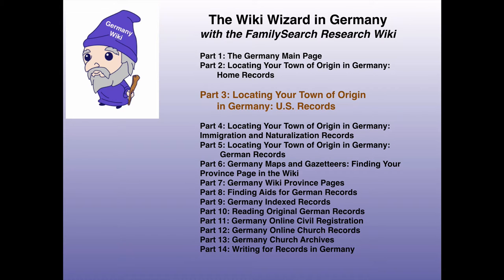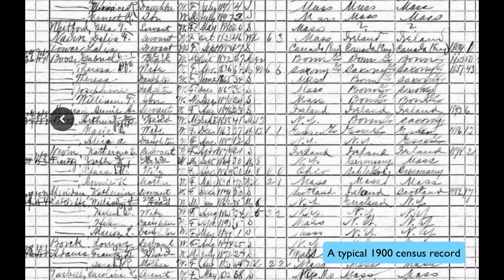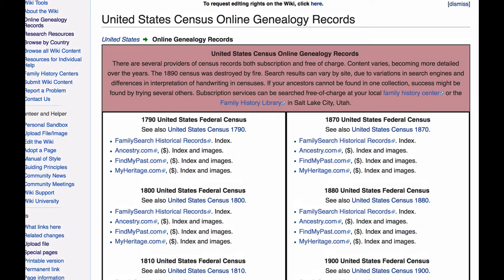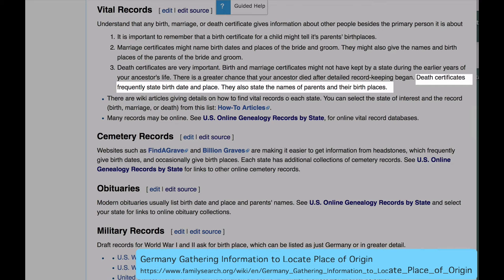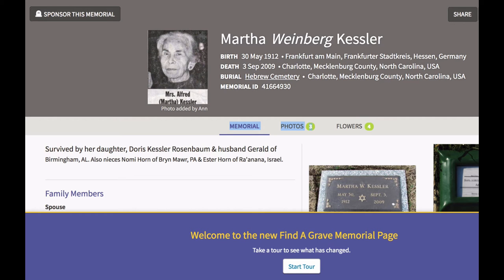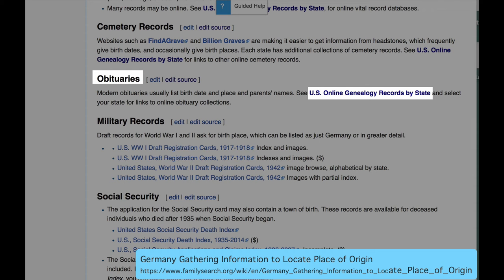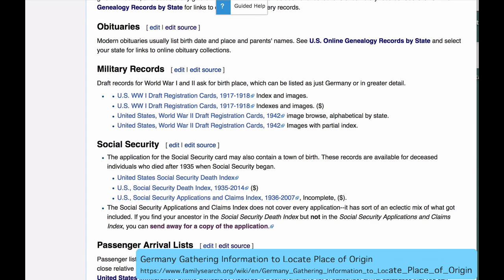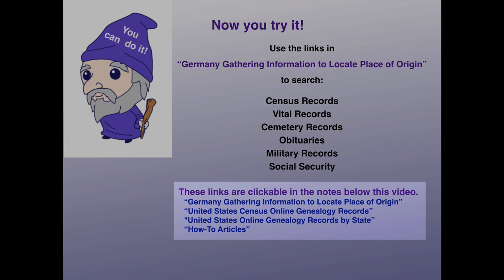FS Research Wiki Wizard in Germany Part 3 of 14: Finding Your German Town of Origin in U.S. Records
Learning to use census records, vital records, military records, cemetery records, obituaries, and Social Security records to discover the name of the town in Germany where your ancestors lived so you can do further family history research in genealogical records.

     A list of links to databases of actual records about people—covering all of Germany
     A list of links to databases of actual records about people—organized by state
Gathering Information to Locate Place of Origin Instructions for using records, both U.S. and German, to find the name of your ancestors’ town